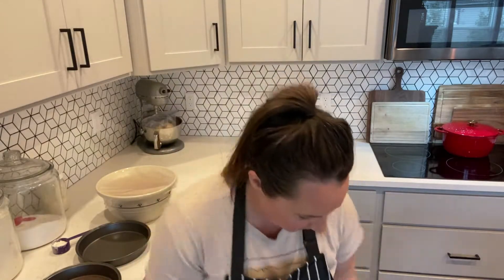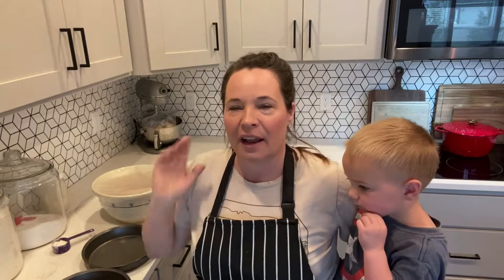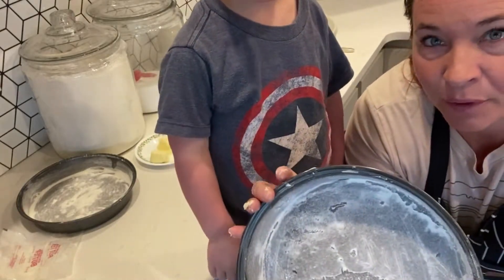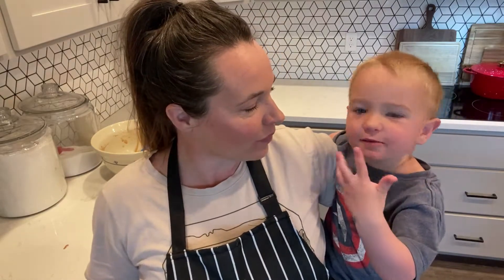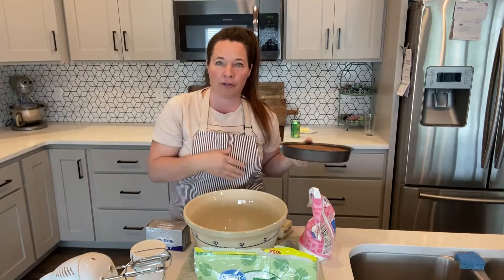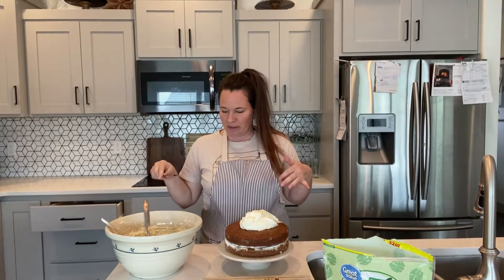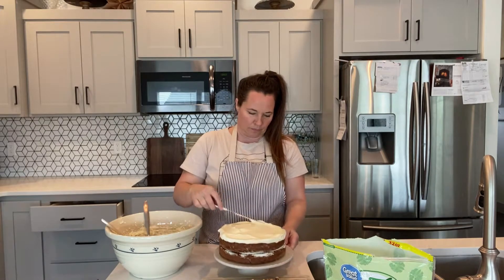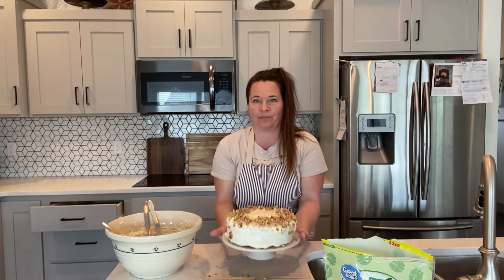Making Einkorn Sourdough Carrot Cake for Easter!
Come along with me as I make einkorn sourdough carrot cake for easter! I mixed up the batter last night and let it ferment on the counter, and this morning I'm adding 1 tsp baking powder,  baking it and making the cream cheese frosting!

Print your free recipe card, and get the full recipe with measurements and times

Want to make your own sourdough starter?